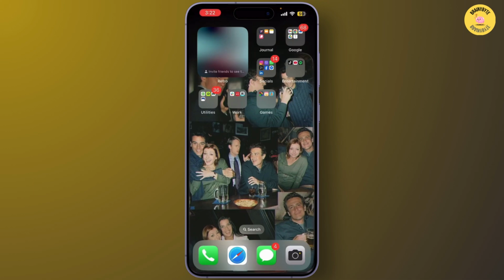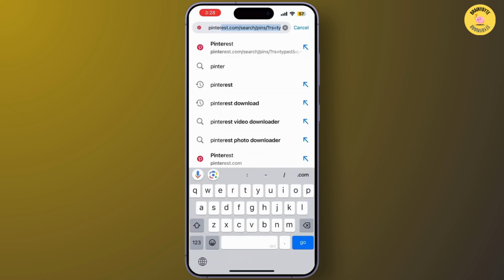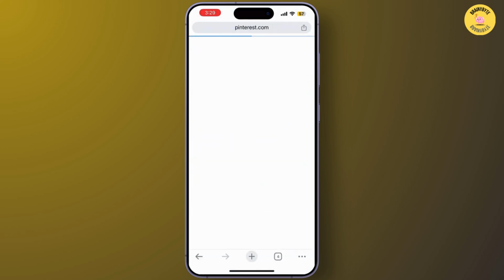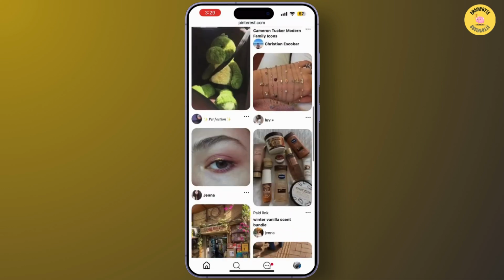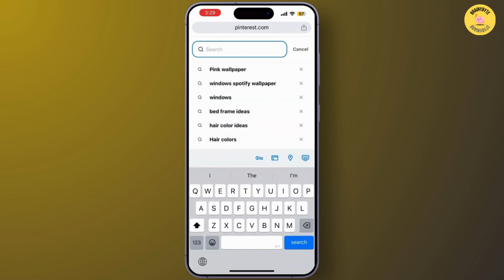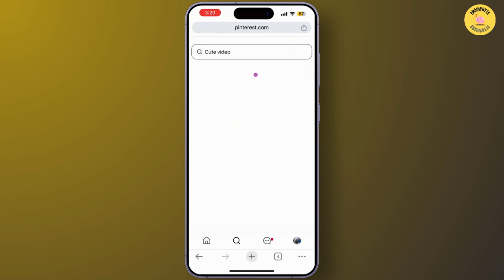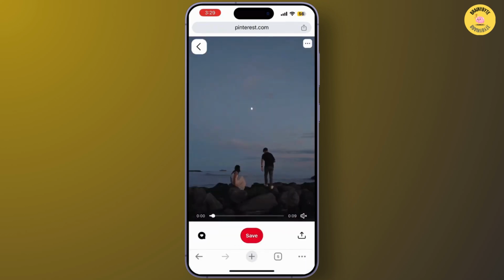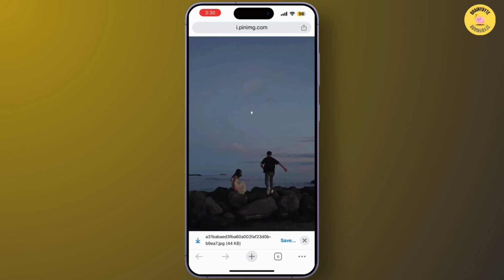How To Download Pinterest Videos To Your Gallery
How to Share WhatsApp Group Link
Want to share your WhatsApp group link with others to invite them to join? This video will show you how to share a WhatsApp group link quickly and easily. Whether you're wondering, "How do I share my WhatsApp group link?" or need help with the sharing process, this tutorial has you covered. Learn the steps to generate and send the group link to anyone you want to invite. Watch now to see how you can share your WhatsApp group link today!

Timestamps:
00:00 How to Share WhatsApp Group Link
00:06 How to Generate WhatsApp Group Link